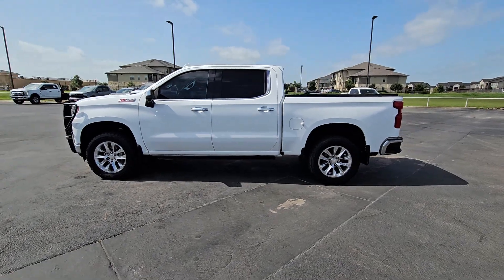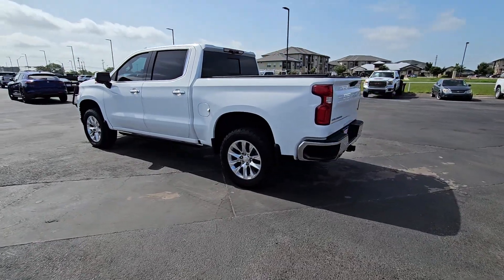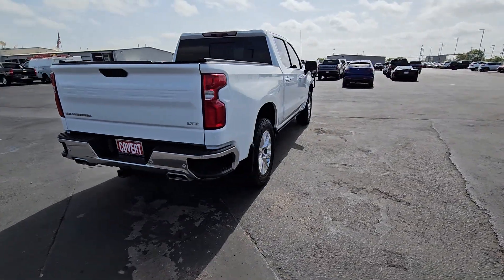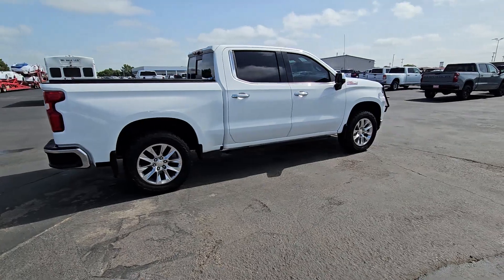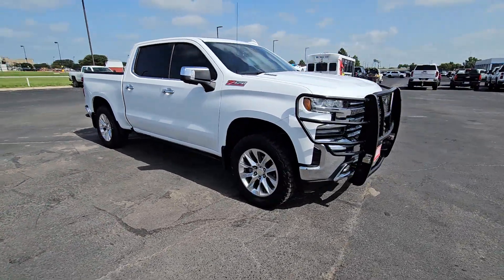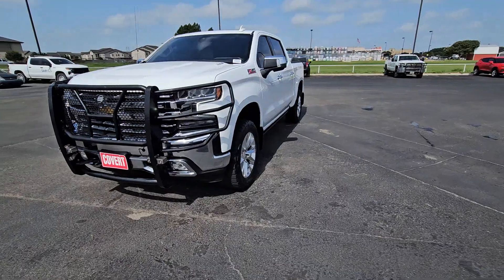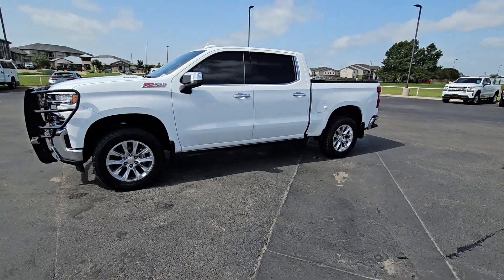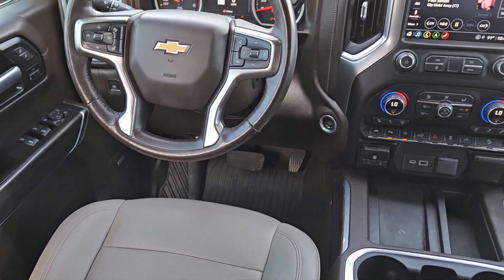2021 Chevrolet Silverado_1500 LTZ TX Bastrup, Camp Swift, Cedar Creek, Utley, Webberville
Pre-Owned 2021 Chevrolet Silverado_1500 LTZ available at Covert Chevrolet Buick GMC located in 702 Texas 71, Bastrop, TX, 78602. Servicing the Bastrup, Camp Swift, Cedar Creek, Utley, Webberville area.

You'll have love at first sight with the   2021  Chevrolet Silverado_1500.  Its smooth, agile ride keeps you comfortable while its rugged strength gets the job done. These are just some of the great options this vehicle comes with: Heated Steering Wheel
, Head-Up Display, Apple Carplay®/Android Auto®, Intelligent Auto on/off High Beams, Pre-Collision System, Wireless Charging Station, Lane Departure Warning, Panoramic Roof, Heated Driver Seat, Keyless Entry. Everyone loves the strong, silent type. Make a date with the Silverado 15 Hundred.